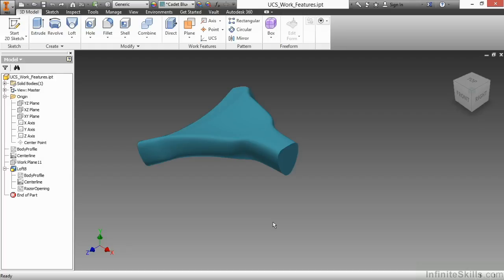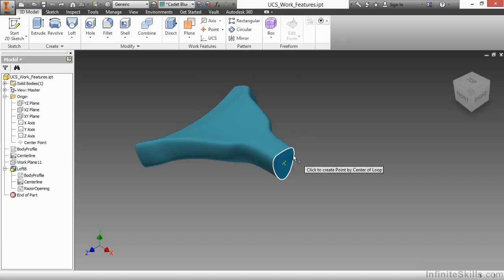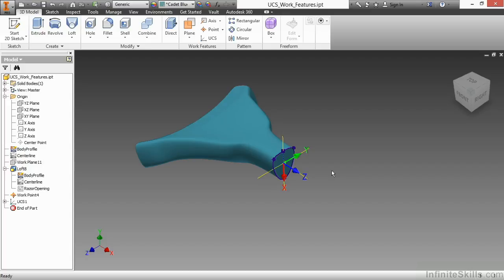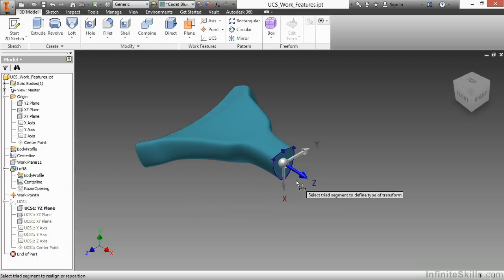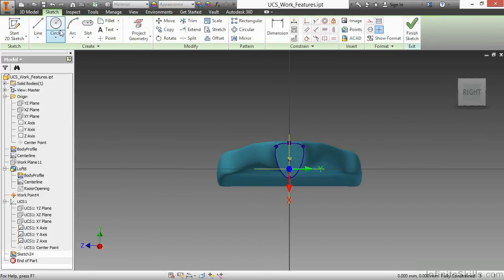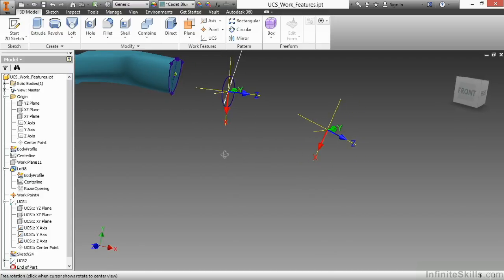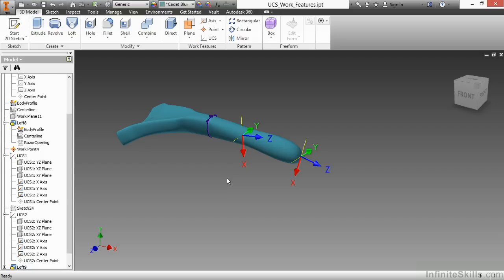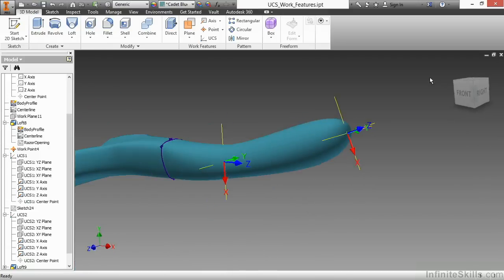0307 UCS Work Features